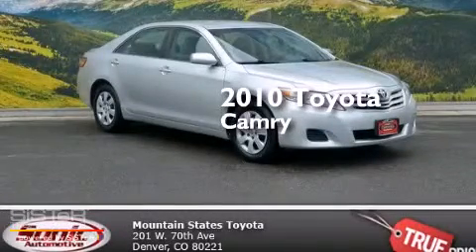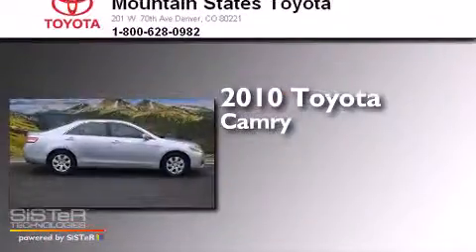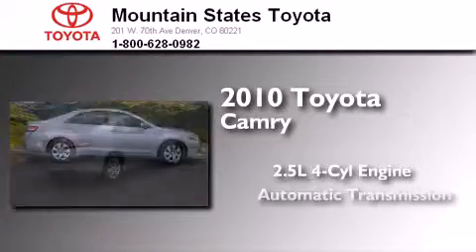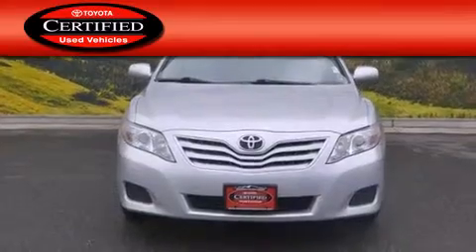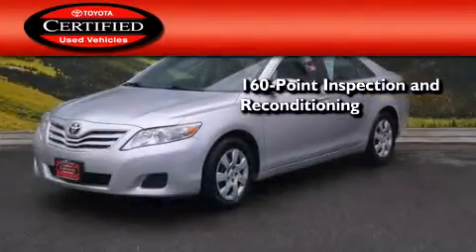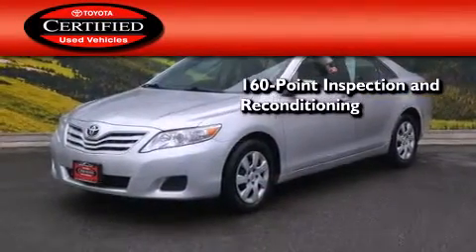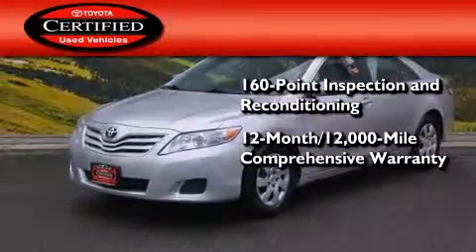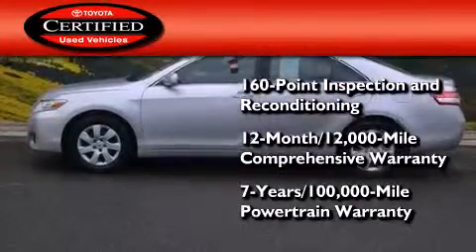Certified 2010 Toyota Camry Denver CO 80221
We've been honored to serve the Denver CO area , we promise that your experience at our dealership will exceed your expectations ! Year : 2010 Make : Toyota Model : Camry Engine : 2.5L I-4 cyl Trans . : Automatic Exterior : Classic Silver Miles : 58,353 Interior : Gray Mountain States Toyota 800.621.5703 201 W. 70th Ave. Denver , CO 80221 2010 Toyota Camry Denver CO